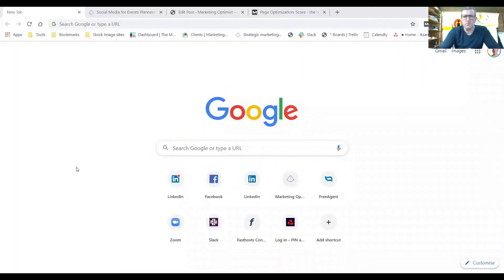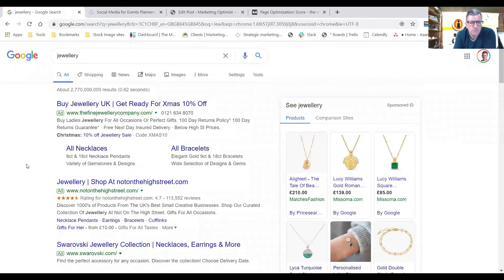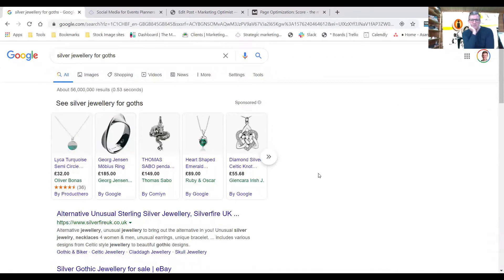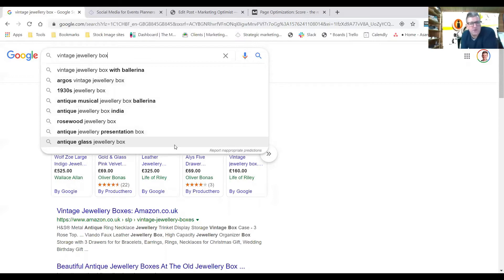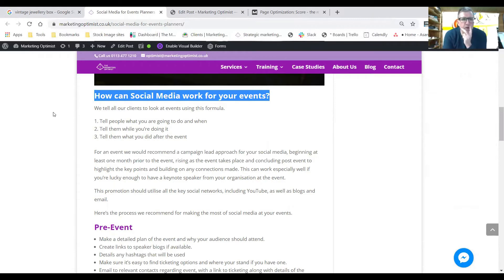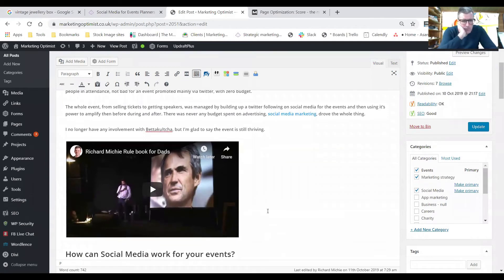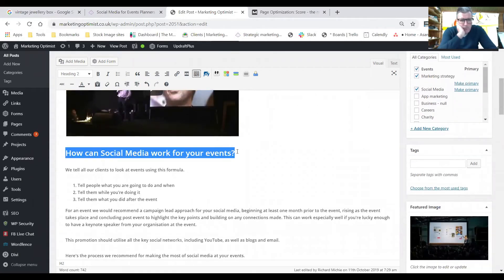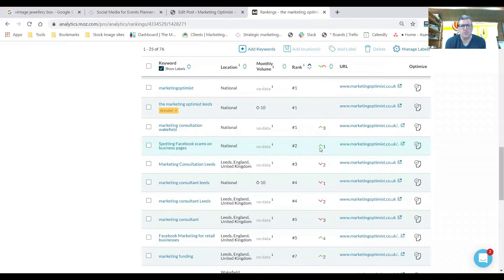SEO Tips for WordPress - Marketing Sandwich Course Dec 2019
On this Marketing Sandwich course we cover the basics of Search Engine Optimisation for WordPress. We look at Key Phrase selection and search intent and then at the basic process and elements for SEO on a standard WordPress Blog page. These SEO tips can be applied to any site or blog, but WordPress makes the process very easy.

To secure your spot on the next Marketing Sandwich Course Webinar visit our